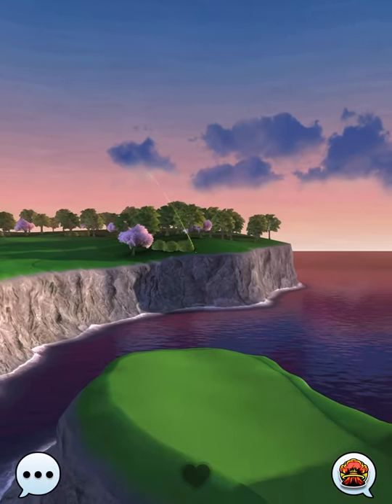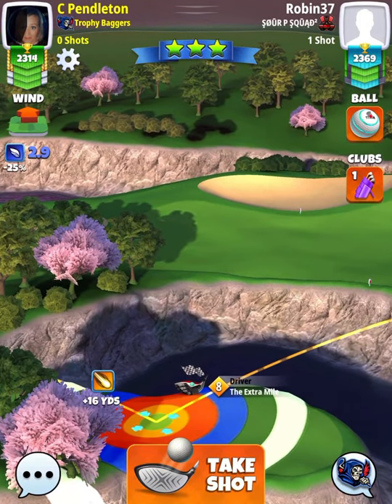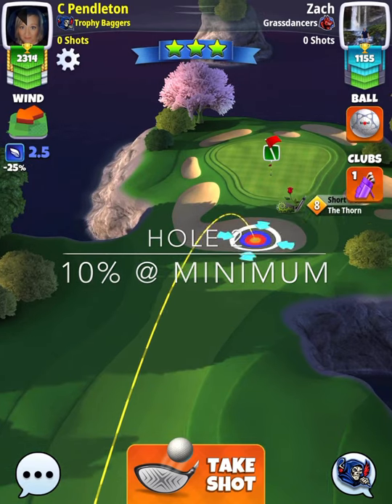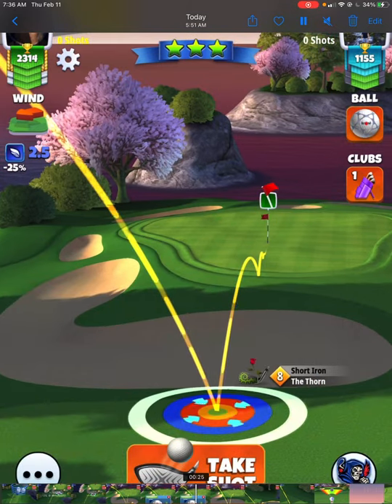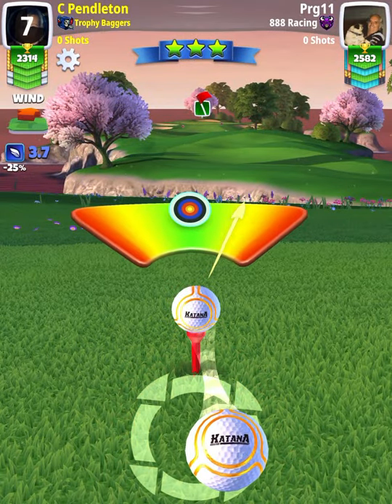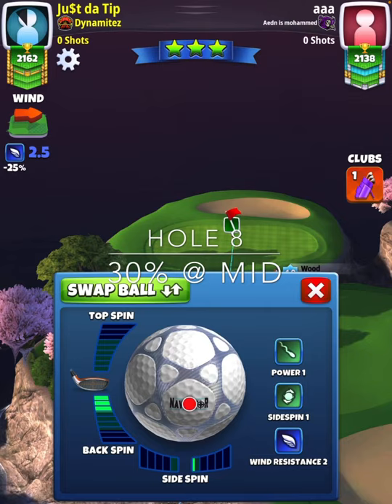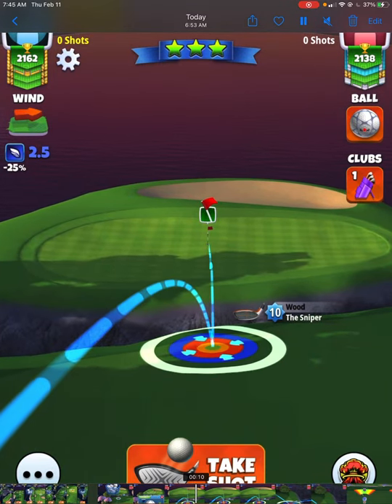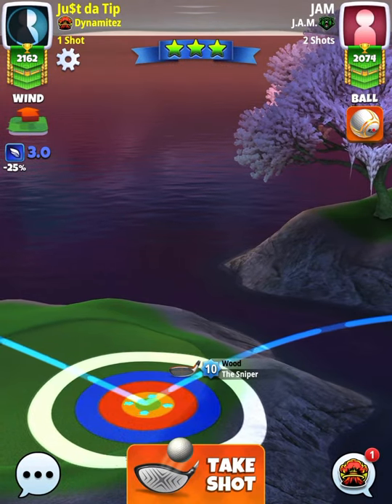Golf Clash - Namhae Cliffs 9 Hole Cup ROOKIE Qualifying Walkthrough